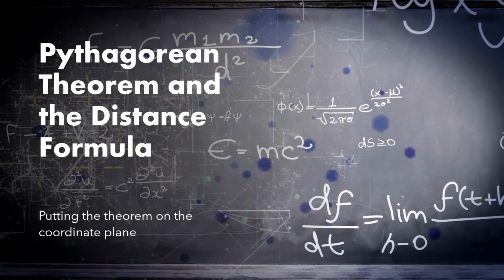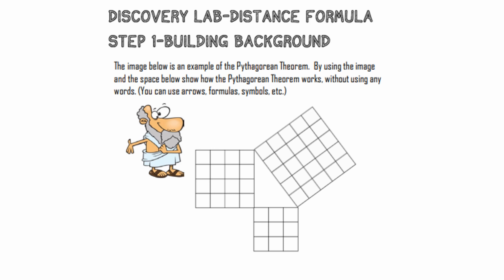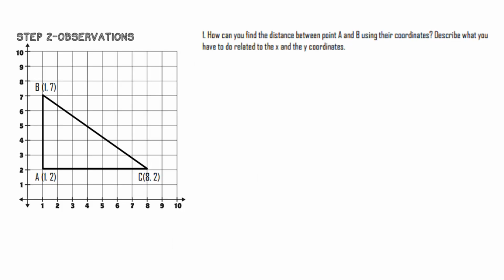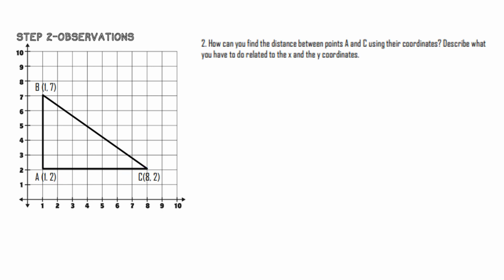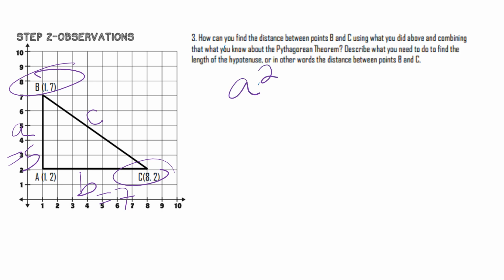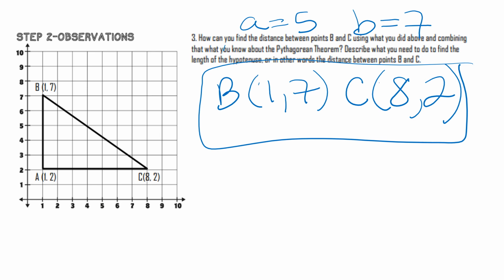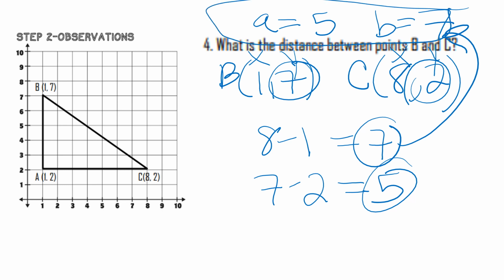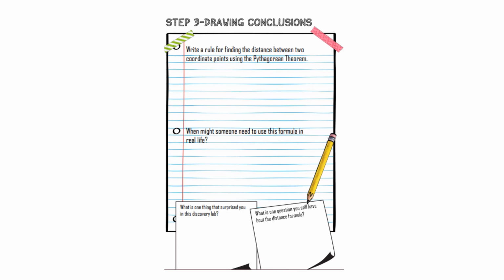Distance Formula Discovery Lab